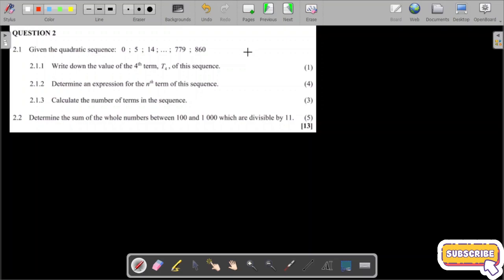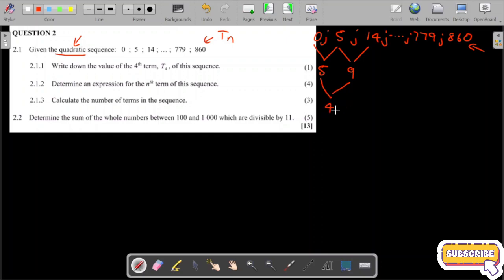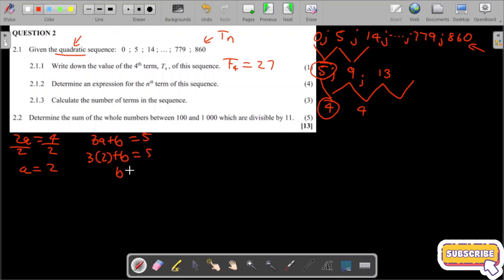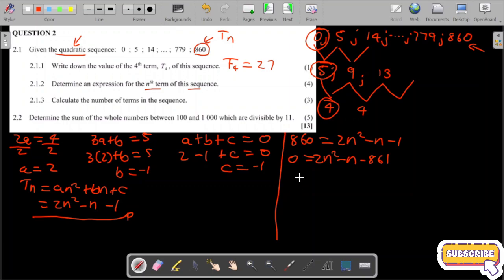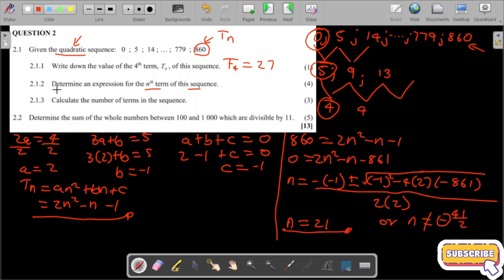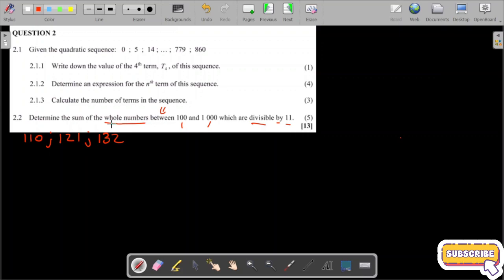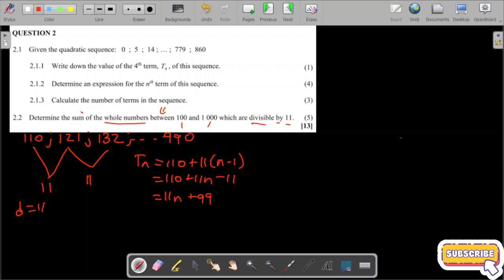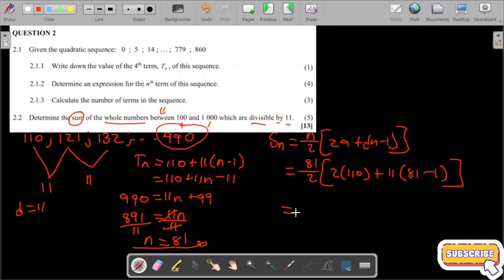Question 2 | Gauteng 2024 Sept | Grade 12 | Mathematics | Quadratic Sequence & divisible by 11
Prep For Final Exam | Quadratic Sequence